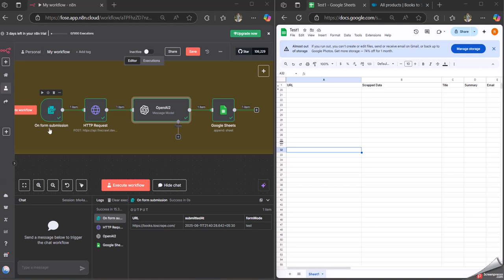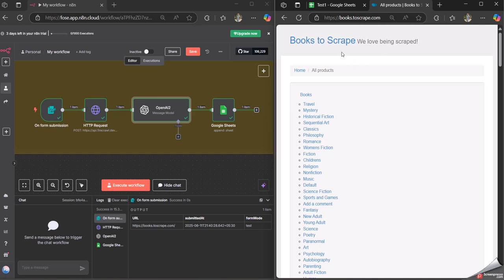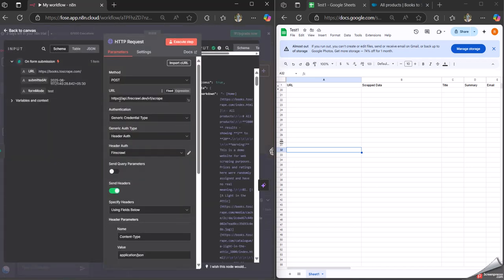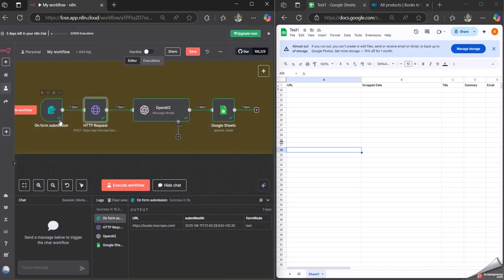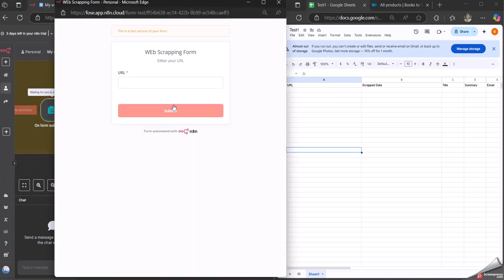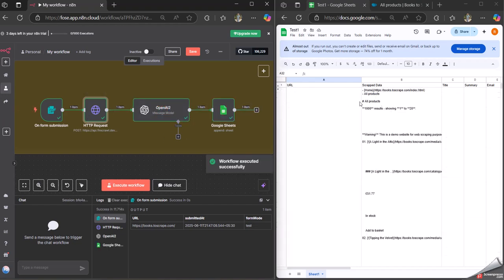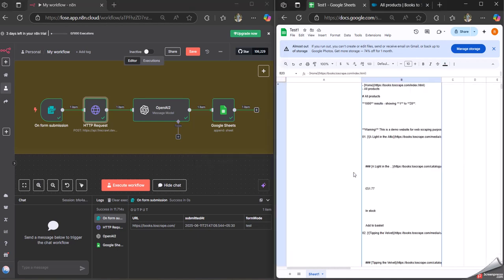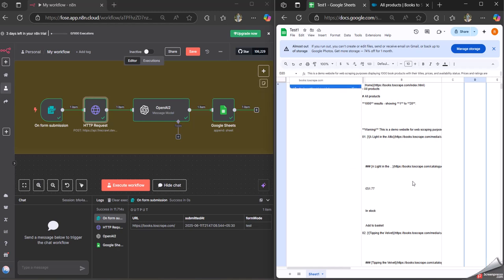Web scrapping using n8n workflow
To do web  scrapping using n8n workflows